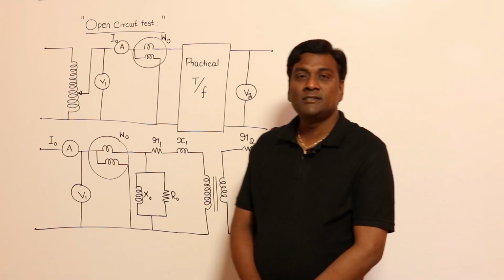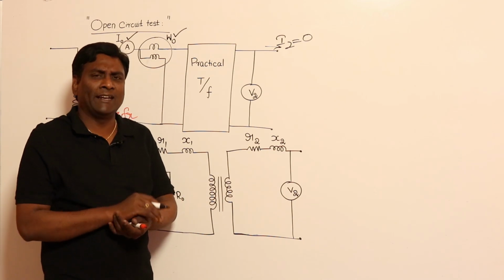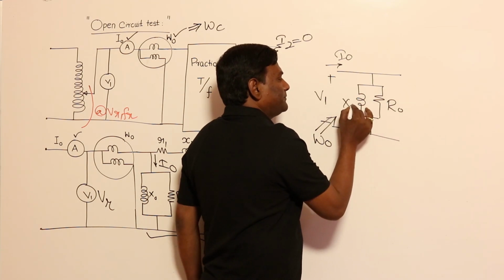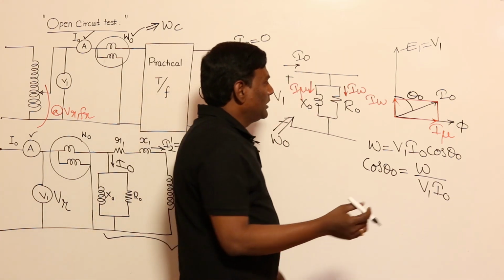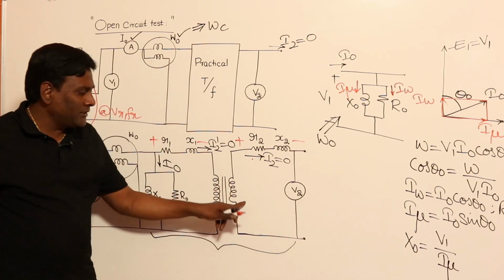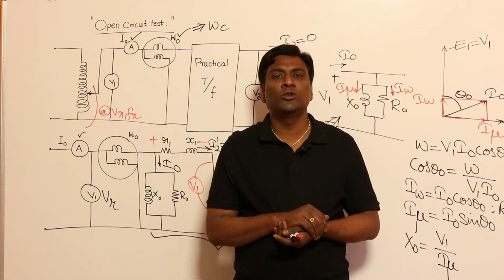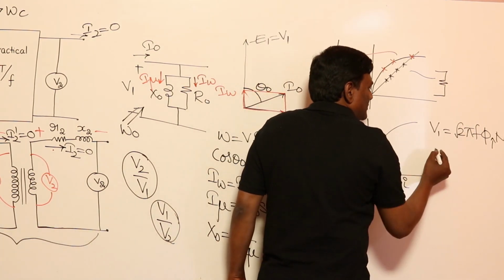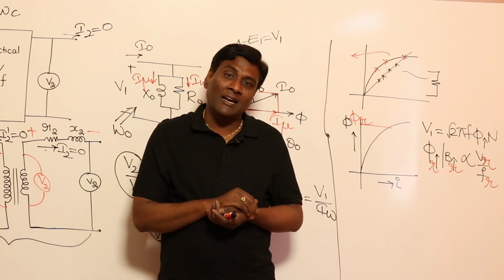Open Circuit Test on Transformers | Electrical Machines | GATE & ESE | KN Rao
In this session, KN Rao will be discussing about Open Circuit Test on Transformers from Electrical Machines. Watch the entire video to learn more about Open Circuit Test on Transformers which will help you crack GATE & ESE Exams. Let’s Crack It!

Unacademy Subscription Benefits:
1. Learn from your favourite Educator
2. Dedicated DOUBT sessions
3. One Subscription, Unlimited Access
4. Real-time interaction with Educators
5. You can ask doubts in the live class
6. Limited students
7. Download the videos & watch them offline.

Get the GATE & ESE Iconic Advantage:
1. Personal Coach
2. Study Planner & Bi-weekly Reviews
3. Dedicated Doubt Clearing Space
4. Personalized Test Analysis
5. Study Booster Sessions
6. Preparatory Study Material
7. All the Unacademy Subscription Benefits

New Batches:
1. Evolve for GATE 2022 (ECE) - Batch E
2. Ascend for GATE 2023 (ECE) - Batch E